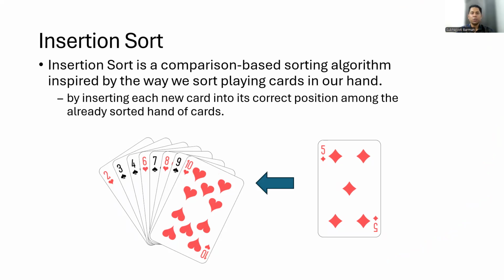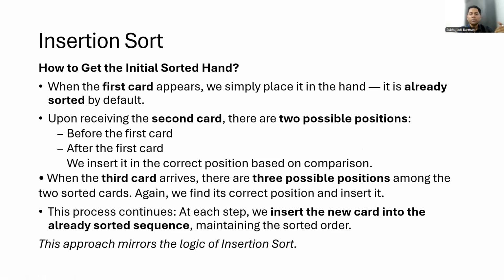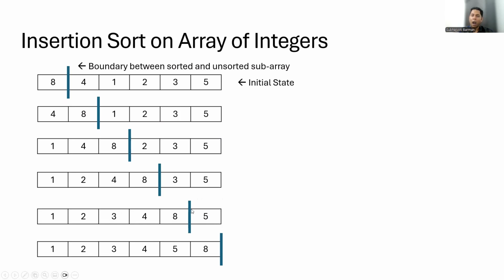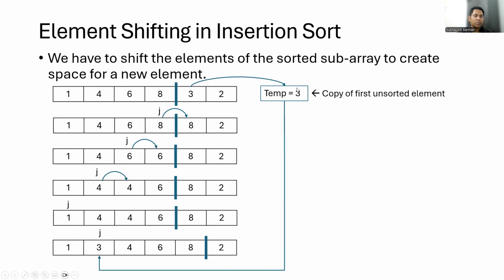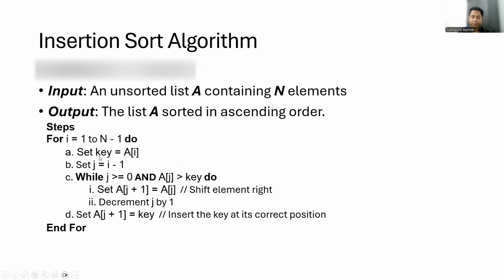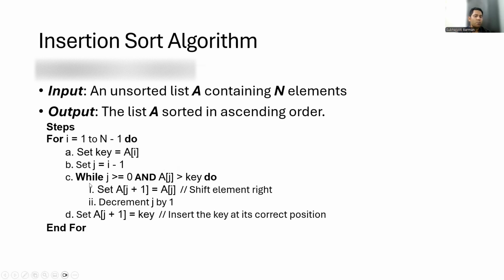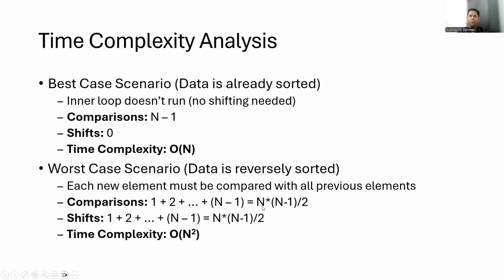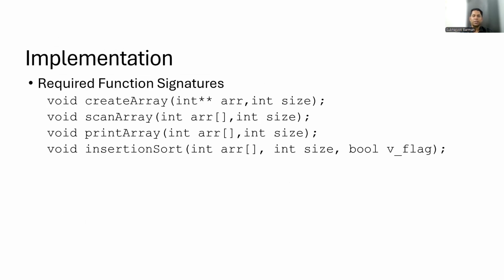Insertion Sort Explained in a Nutshell | Concept, Dry Run, Algorithm, Complexity Analysis & FAQs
Welcome to another episode of the "Sorting Algorithms in a Nutshell" series!
In this video, we dive deep into Insertion Sort, one of the most intuitive sorting techniques inspired by how we sort playing-cards in our hands.

🔍 What you’ll learn in this video:
The philosophy behind Insertion Sort
A step-by-step dry run on sample data
Animation to visualize how the algorithm works
The formal algorithm representation
Time complexity analysis in different scenarios
Answers to the most frequently asked questions (FAQs)
Real-world use cases and where Insertion Sort shines
Function prototype guidelines for implementation